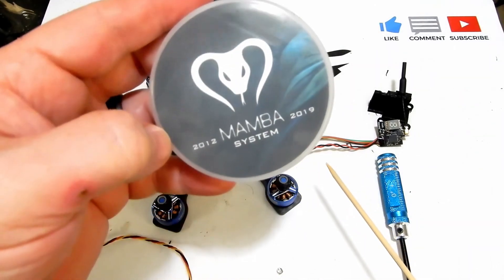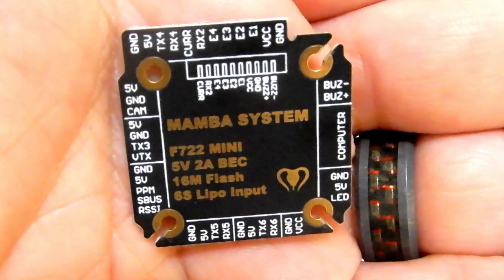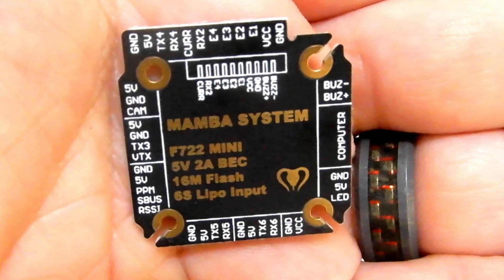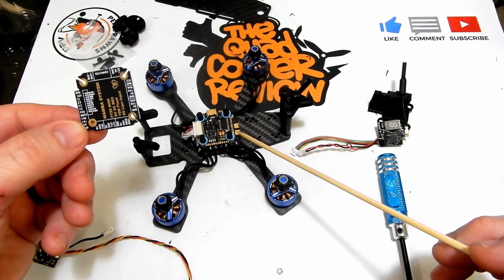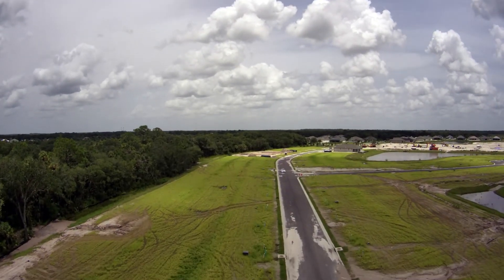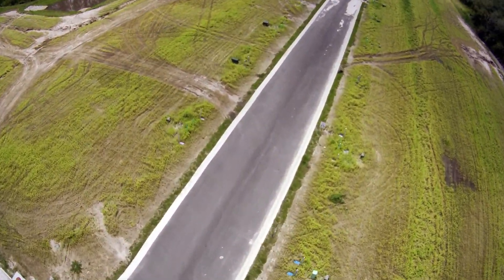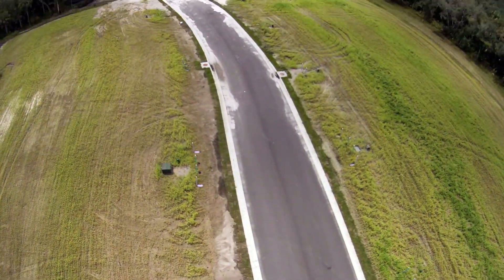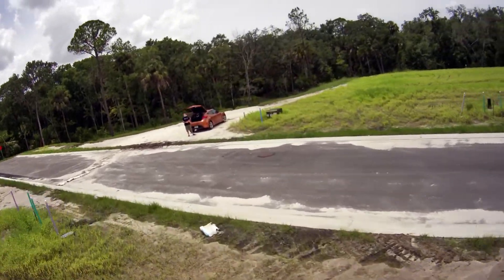Diatone Mamba F7 Mini Stack | Banggood 13th Anniversary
Current R/C Deal codes:
code: Drones6
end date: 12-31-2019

code: Parts8
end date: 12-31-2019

Today we're taking a look at the MAMBA F722 MINI Betaflight Flight Controller & 306 30A 2-6S Blheli_32 Dshot1200 FPV Racing Brushless ESC for RC Drone

Specification:

MAMBA F722 MINI Betaflight Flight Controller
MCU: STM32F722
SIX-AXIS: MPU6000
FLASH: 16M
OSD: YES
BEC: 5V 2A
UART: 6 Set
Input: 2~6S Lipo (7.4V~25V)
Mounting: 20mm/M2
Product size: 27×30mm
Weight: 3.9g

MAMBA 306 30A 2-6S Blheli_32 Dshot1200 Brushless ESC
INPUT VOLTAGE: 2~6S Lipo (7.4V~25V)
CONTINUE CURRENT: 30A×4
BURST CURRENT: 35A (10S)
BEC: NO
SOFT: Dshot300/600/1200
MOUNTING: 20mm/M2
Supply :  Pana sonic High Frequency 470uF/35V
Product size: 27×35×6.4mm
Weight:6.6g

Package Included:
1 x MAMBA F722 MINI Betaflight Flight Controller
1 x  MAMBA 306 30A 2-6S Blheli_32 Dshot1200 Brushless ESC